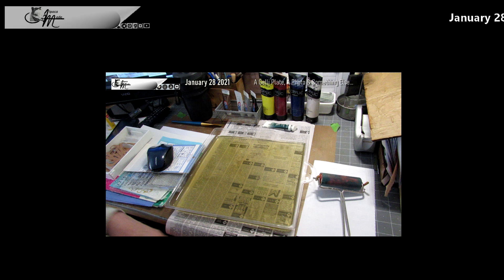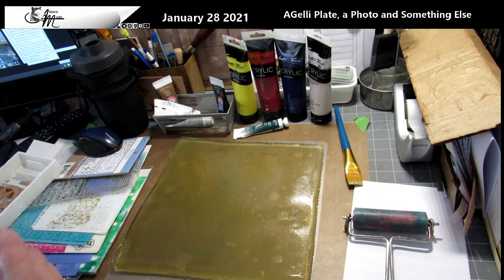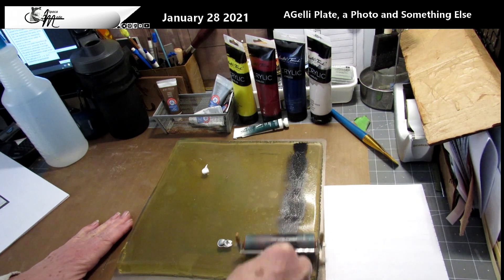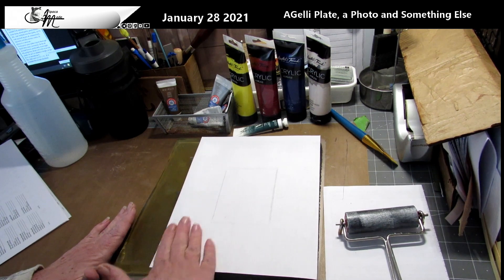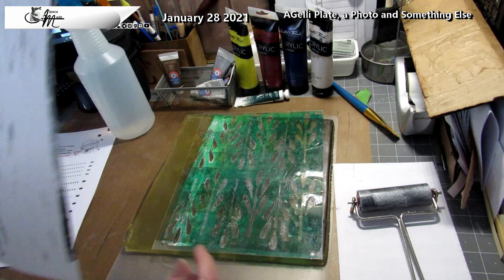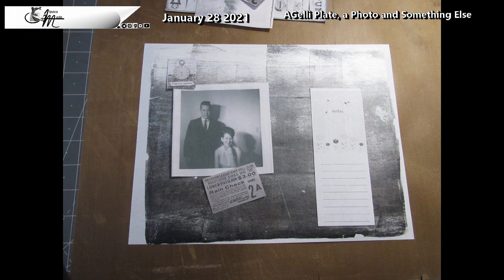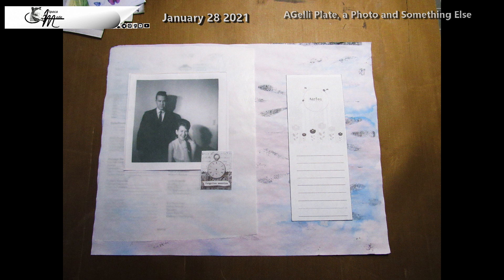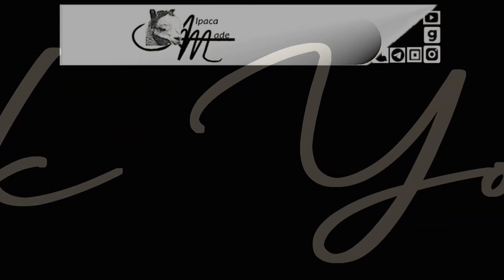A Gelli Plate, a Photo and Something Else | Alpacamade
We take a break from Family History to play around with a Gelli plate. If you have never done direct printing, this is a good way to get your feet wet, so to speak. Gelli prints can be made into anything from cards, background prints. We will start with background prints and look at a couple of layout choices.
Show Notes:

You'll need a Gelli Plate; either hand made or store bought
Acrylic paint; 3 colors that compliment each other
A brayer
Scrap paper to print on; unused photocopies, newspaper, tissue paper or plain paper. The possibilities are limitless.
Other paper prints or ephemera to decorate your prints.

OR become a Faithful Tipper & receive a discount at the store